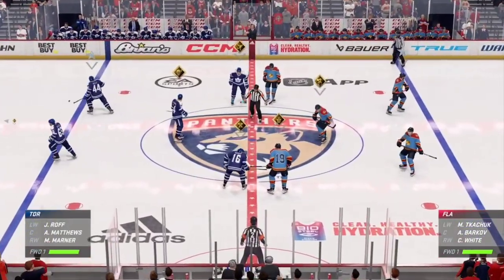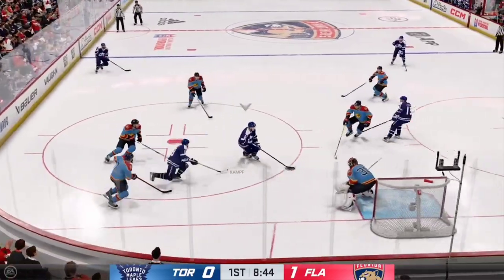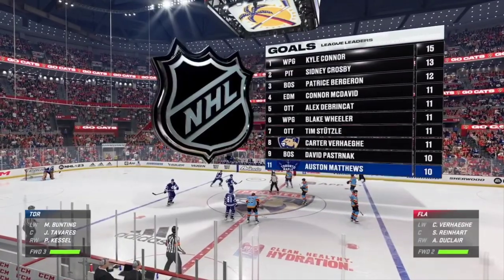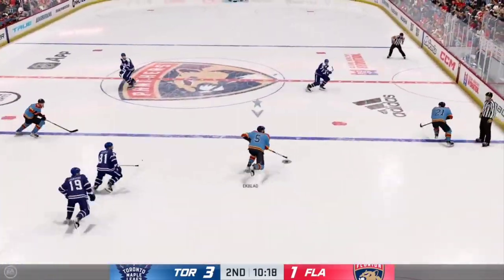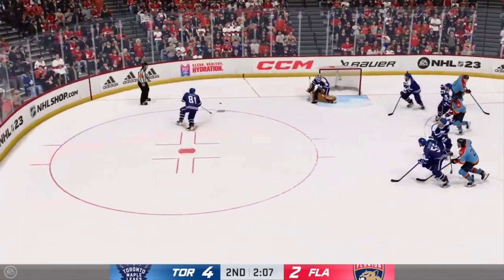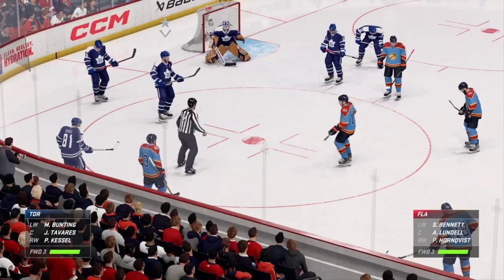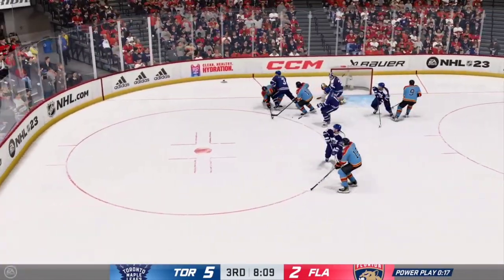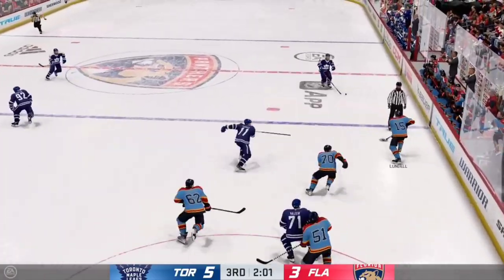nhl 23 franchise mode| toronto maple leafs game. 17